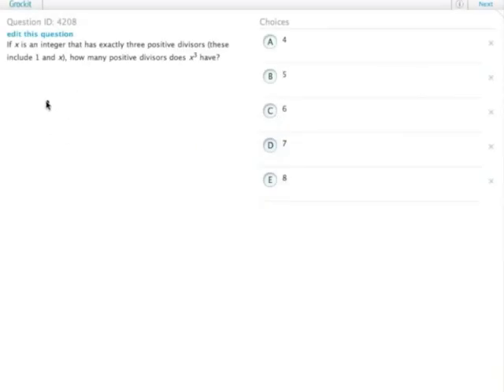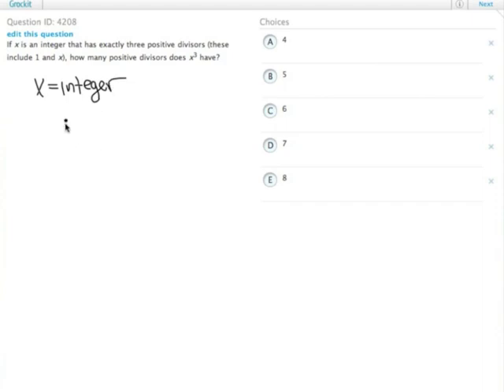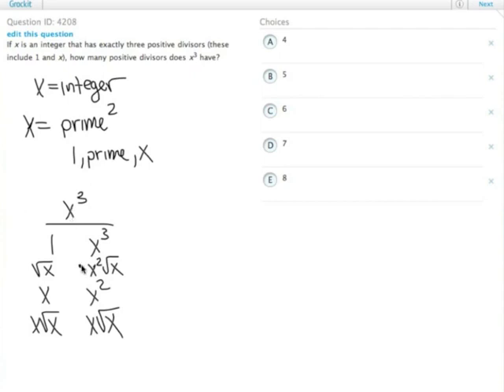Grockit GMAT Quantitative - Problem Solving: Question 4208